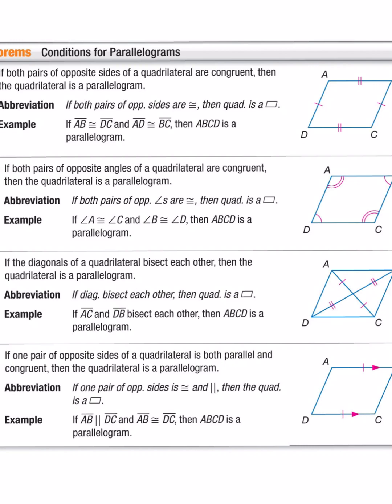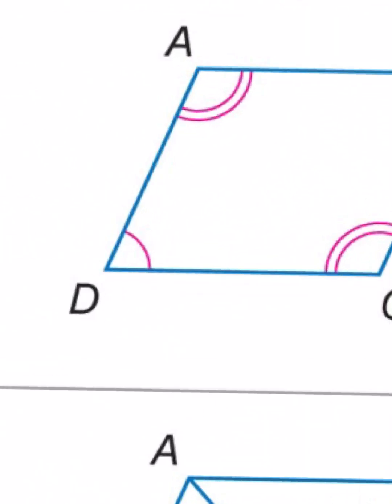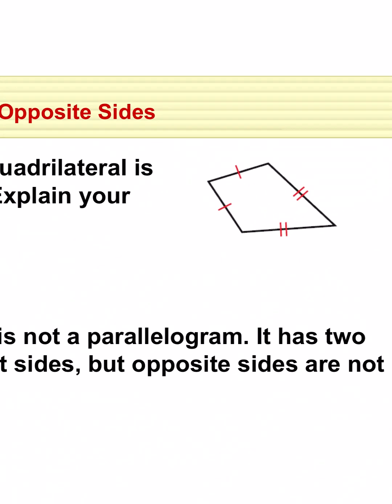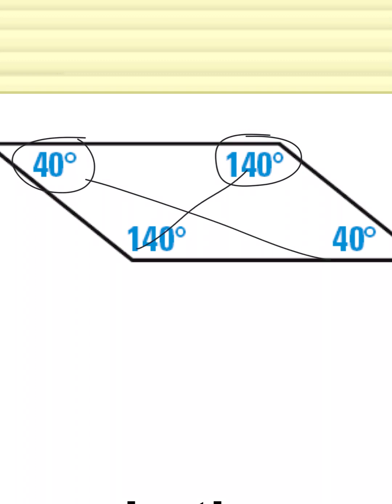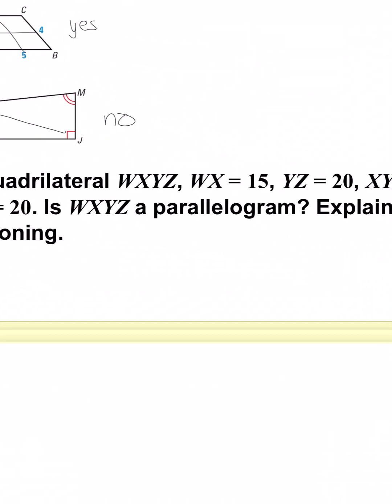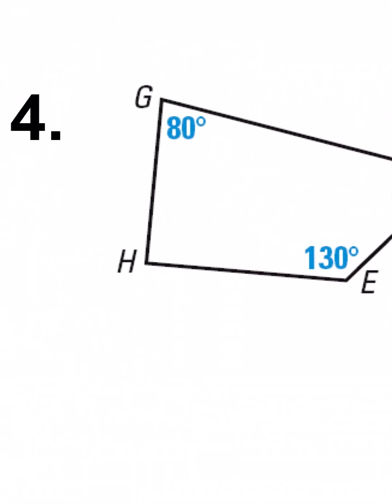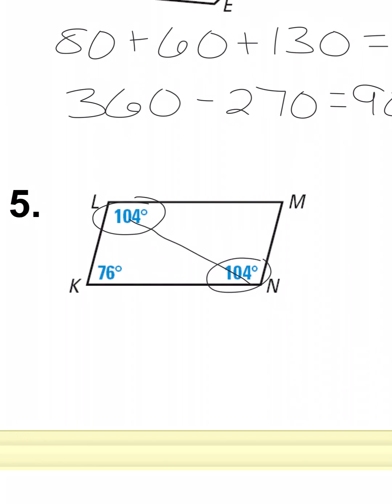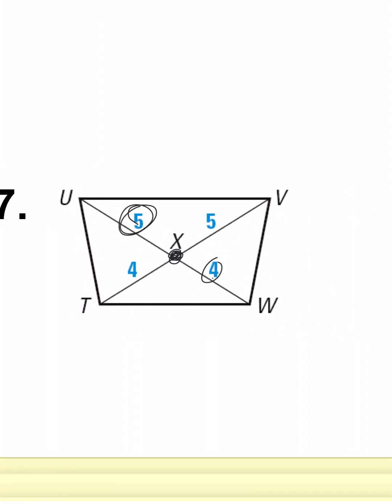GC Lesson 6.3 Notes